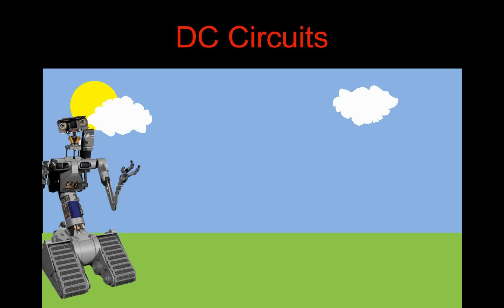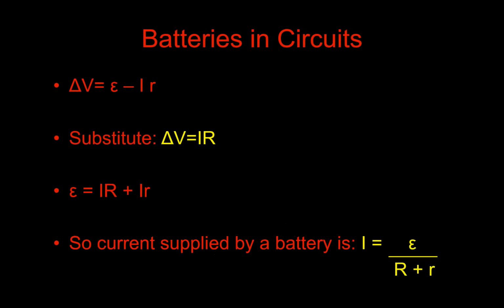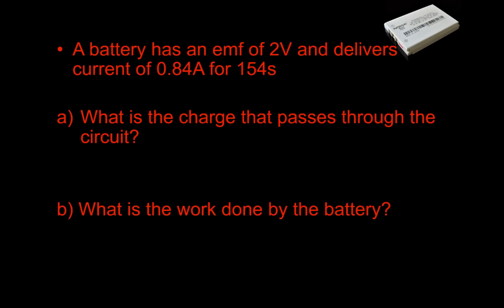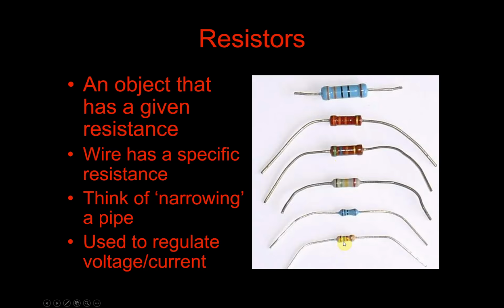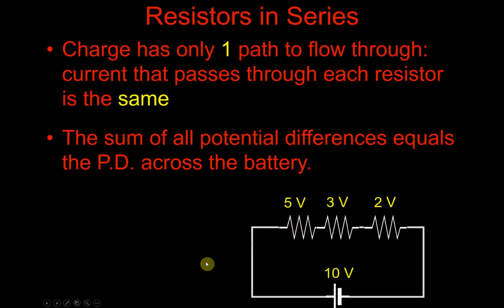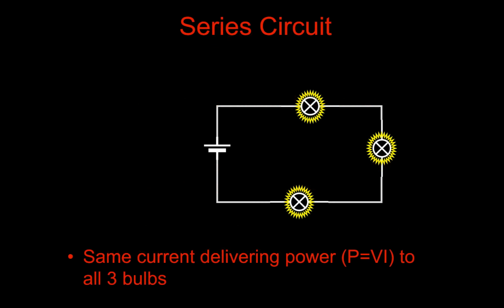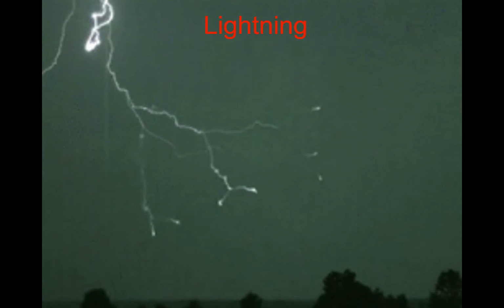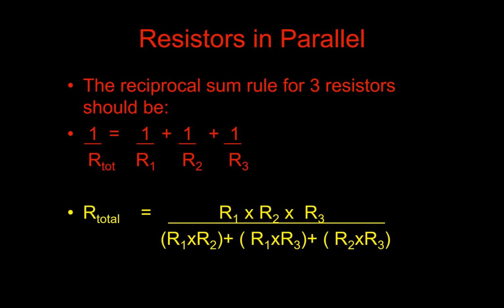Resistors in Series and Parallel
A discussion of the physics of resistance and circuit creation and calculations with resistors